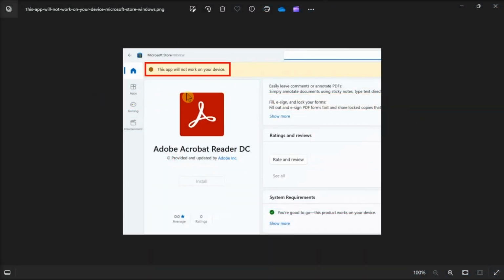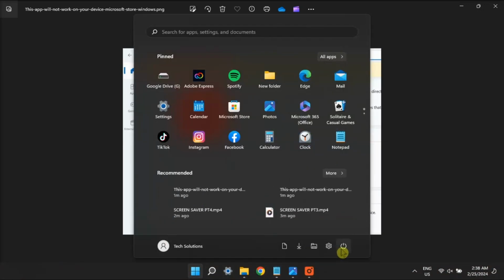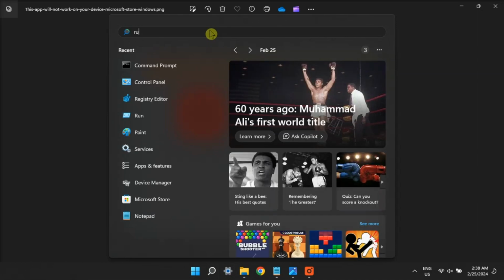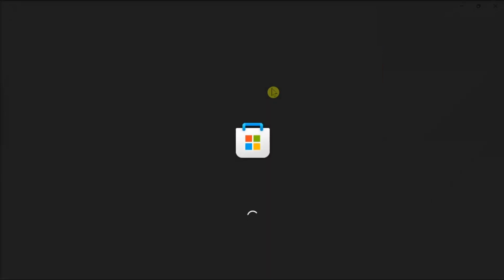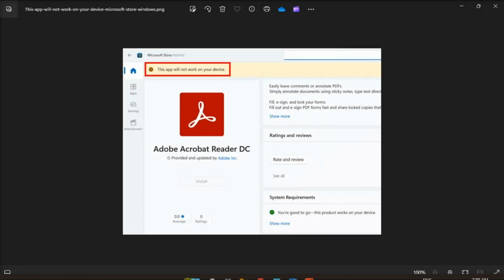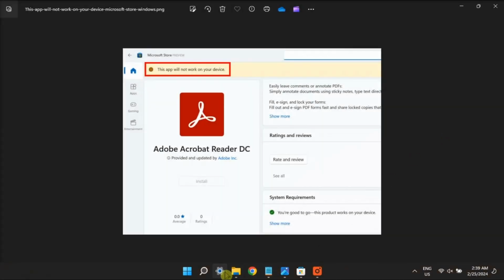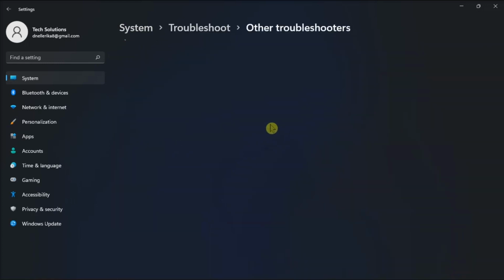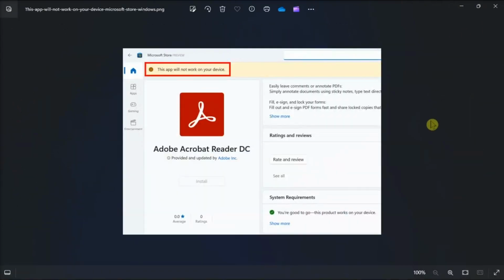How to FIX: "This App Will Not Work on Your Device" in Windows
Are you getting the error 'This app will not work on your device' in Windows? This video provides a step-by-step guide to fixing this common issue.  Follow our detailed instructions to troubleshoot and fix the error, making your device compatible with the app.